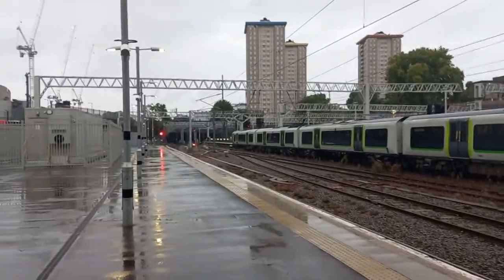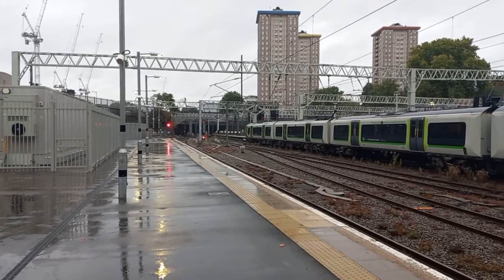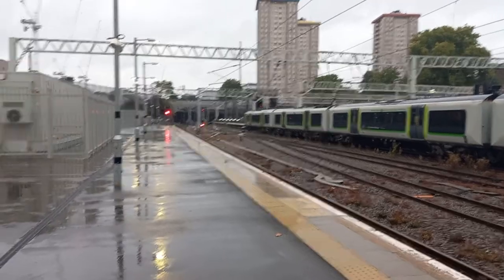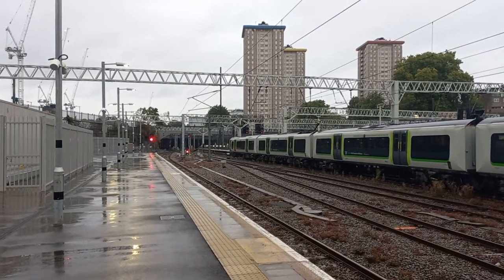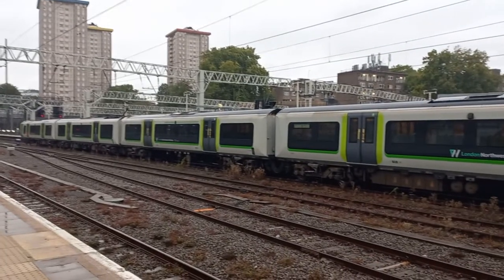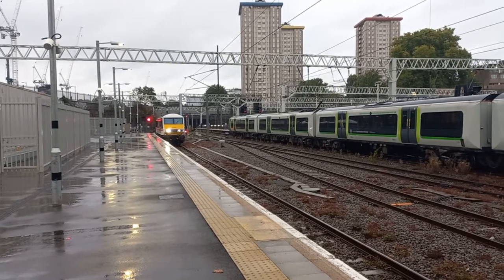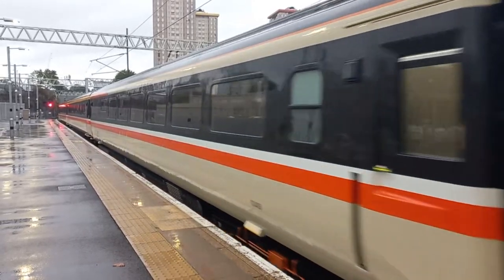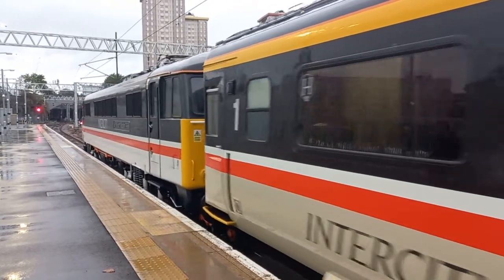Vlog 15: 90 001 and 86 101 arriving at London Euston with the LSL Friday Charter train service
A short vlog I made of Locomotive Services Limited's class 90 electric locomotive 90 001 'Royal Scot' and class 86 electric locomotive 86 101 'Sir William Stanier FRS' in their 1990s BR InterCity 'Swallow' livery top & tailing the LSL Friday Charter train service from Crewe into London Euston on the dull and rainy afternoon of 30th September 2022.